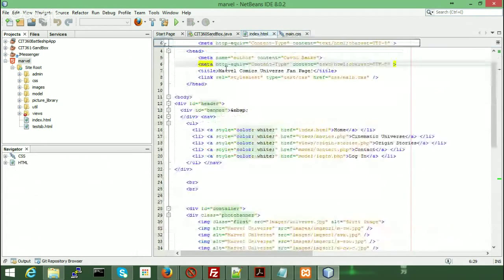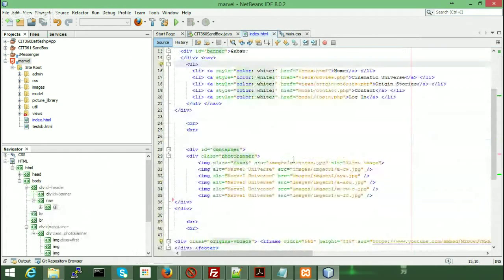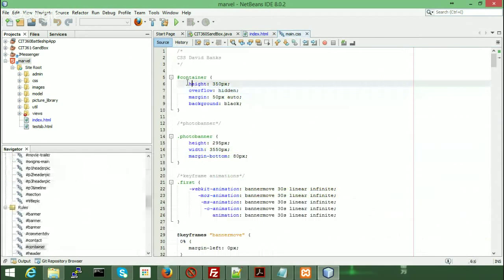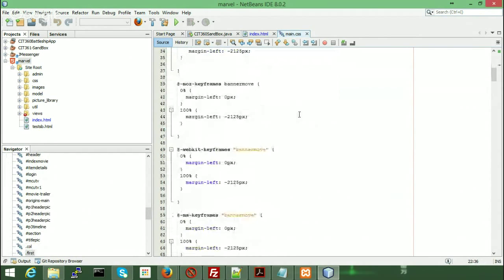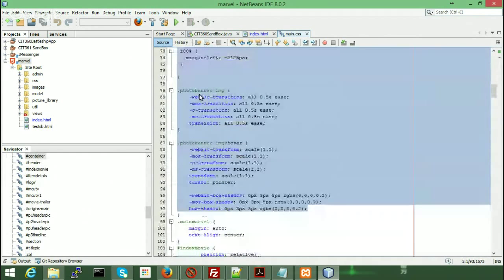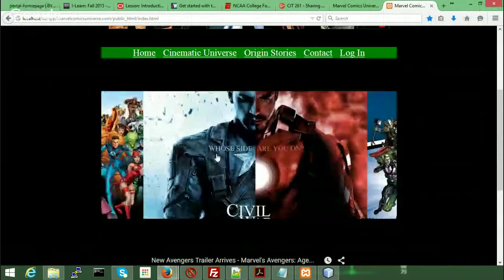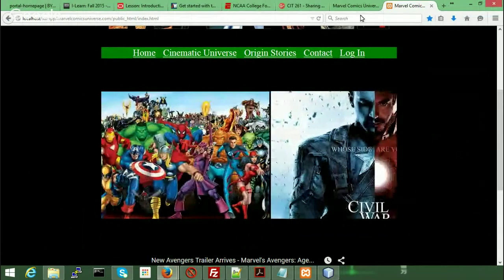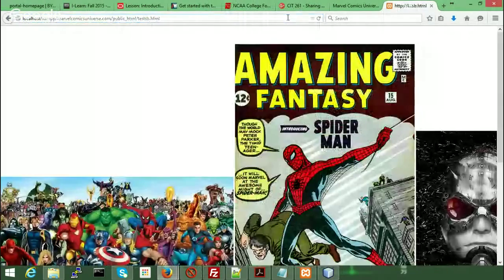CIT 261 - Sharing Video